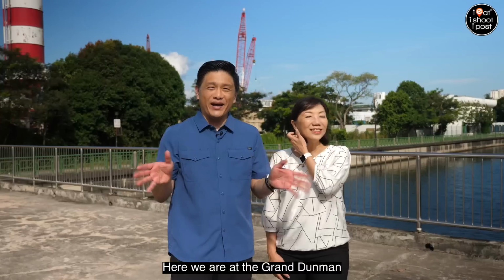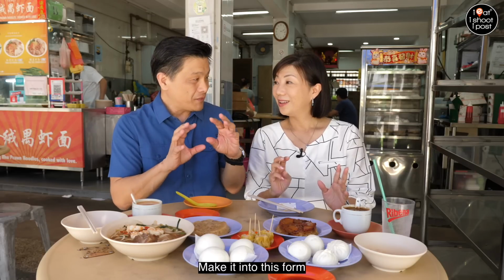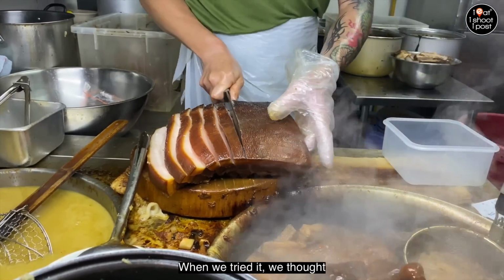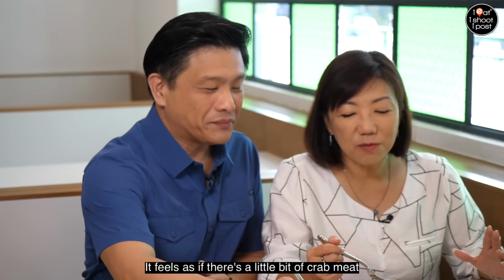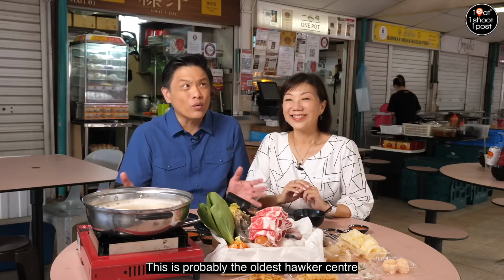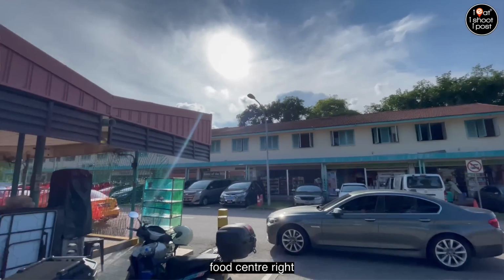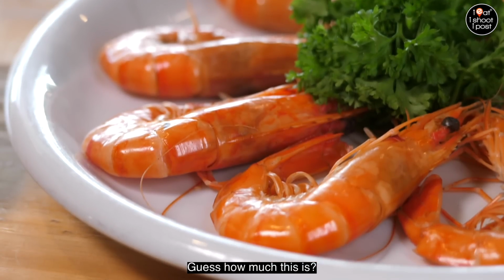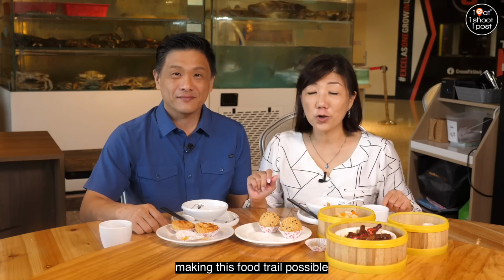Good Eats near Dakota MRT - Grand Dunman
We are off on our next food trail! This time we will be uncovering gems around the Dakota MRT area which is 2 mins from the site of the upcoming Grand Dunman Luxury Development! In this trail, we will be bringing you to four dining enclaves to discover some history and find some really great eats!

Places we went:
0:00 Introduction
1:13 Grand Dunman Development Site
1:52 Enclave 1: Jalan Batu - Chin Sin Huan Pau & Prawn Noodles
7:19 Enclave 2: Tanjong Katong - Seng House
11:01 Enclave 3: Jalan Benaan Kapal - One Pot
13:45 Enclave 4: Kallang Wave Mall - Ji Xian Seafood & HK Dim Sum Express

Happy Eating!